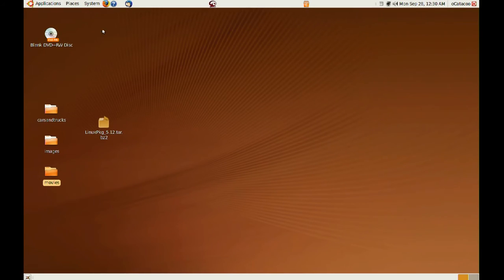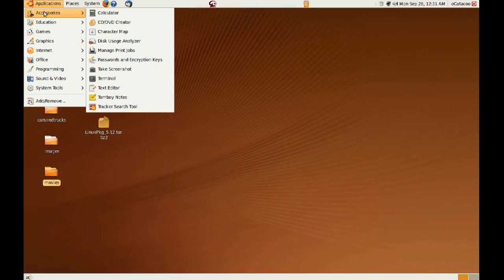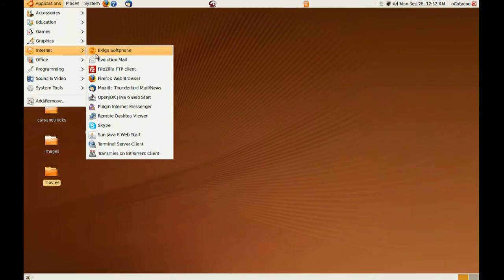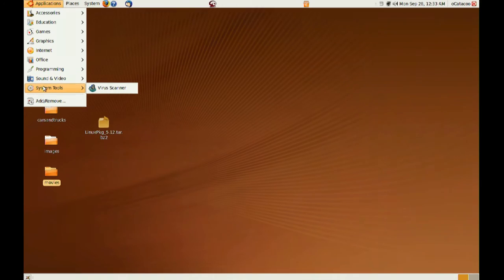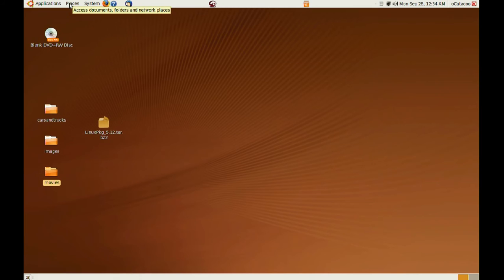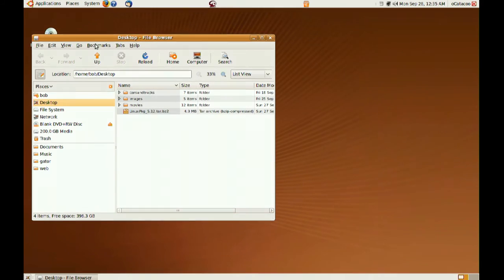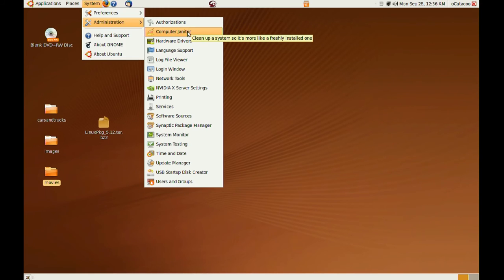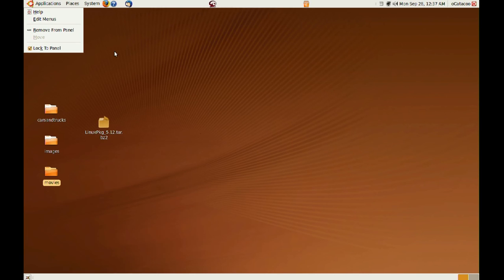Ubuntu Desktop 9.04 Basics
Here is a basic tutorial of the ubuntu 9.04 desktop and some of the standard functions available in this free system